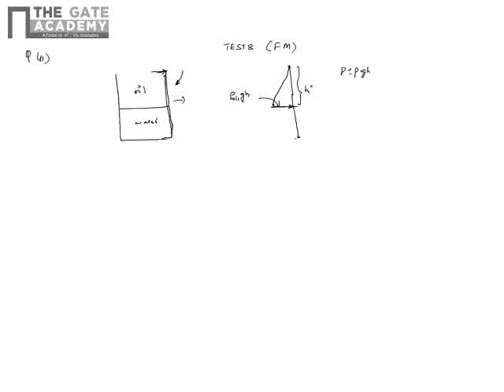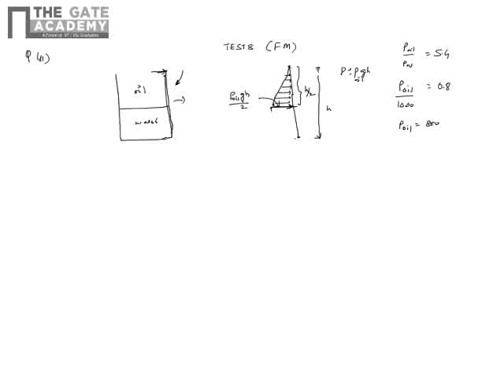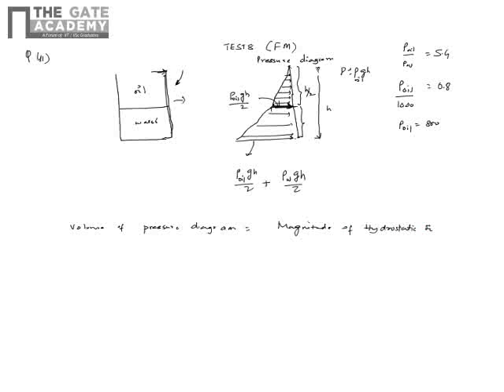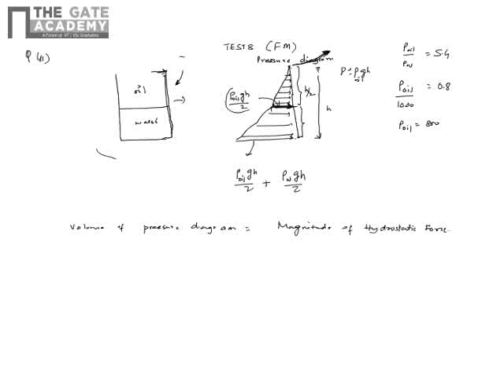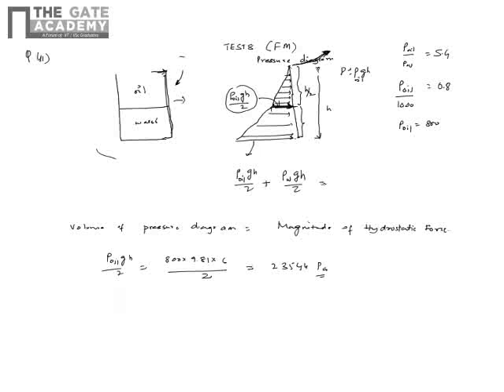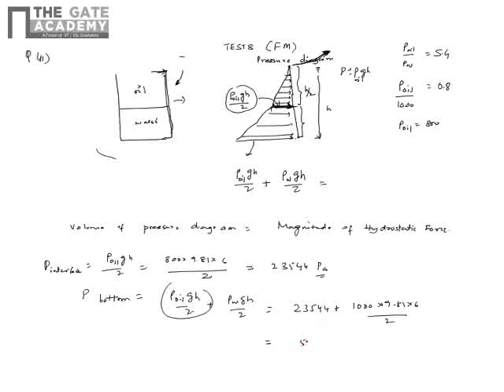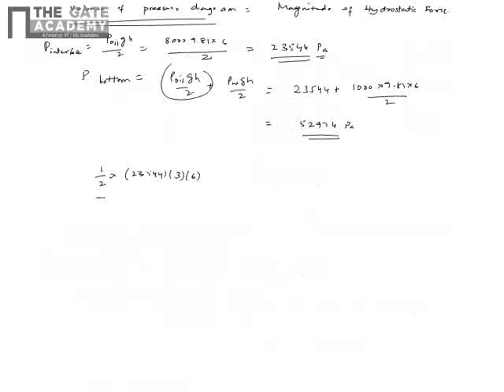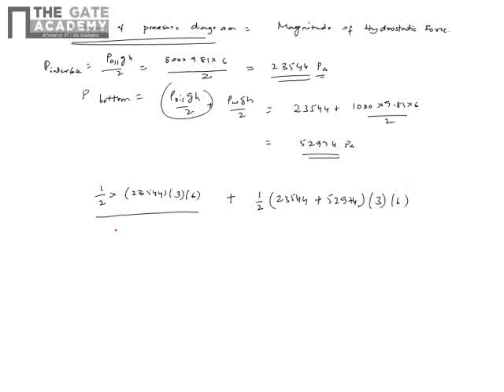GATE 13 ME TS 8 Q No 41